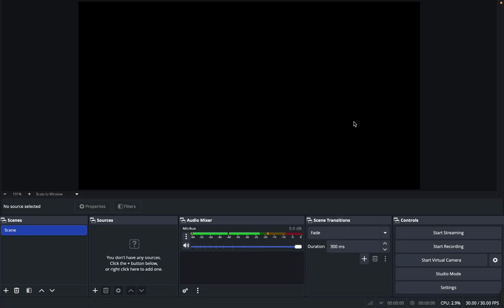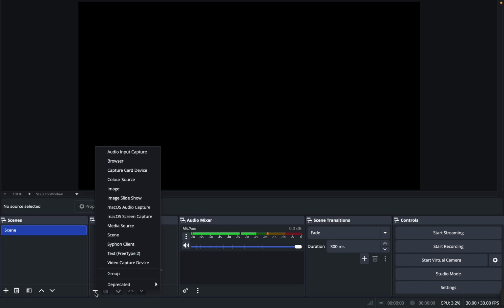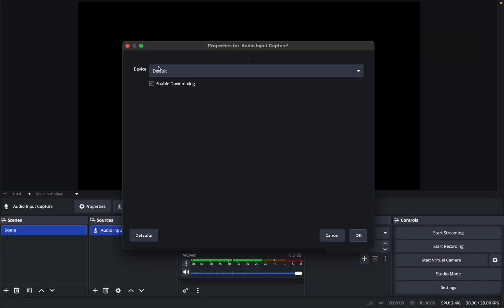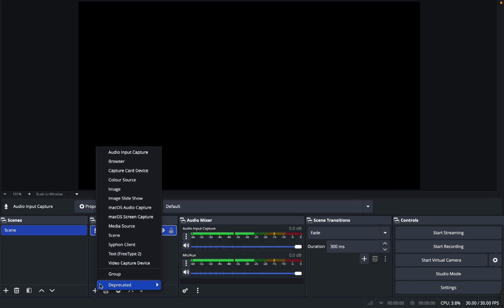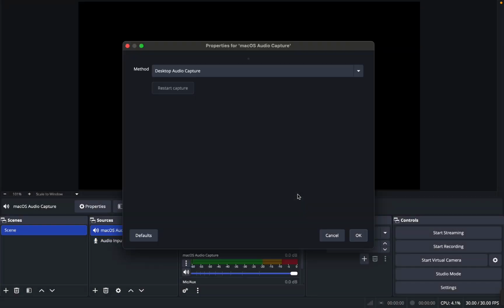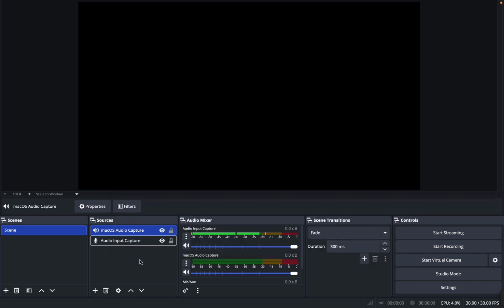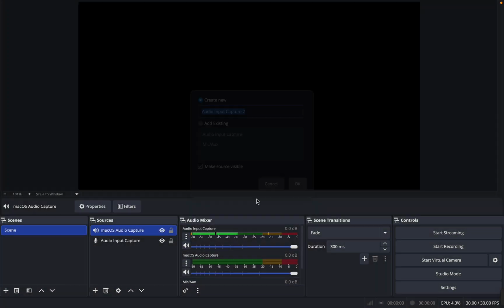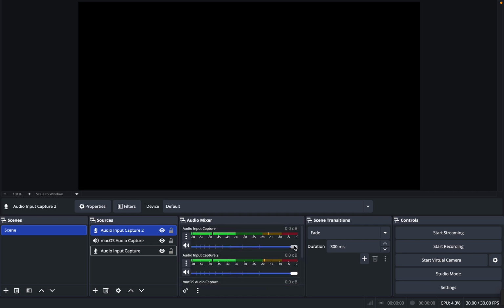How to Set Up Audio on OBS Mac (Quick & Easy)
Learn how to set up audio on OBS Mac quickly and efficiently. This tutorial covers everything you need to capture microphone and desktop audio perfectly for streaming or recording. Ideal for beginners using OBS Studio on Mac who want clear and balanced sound.